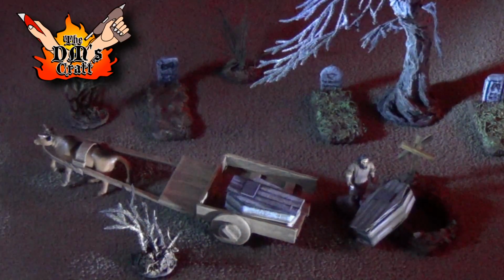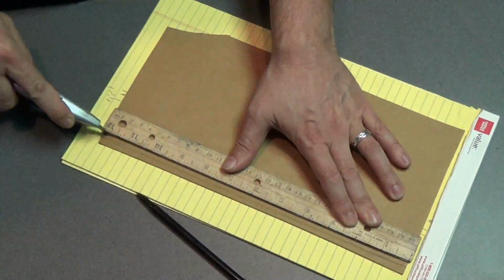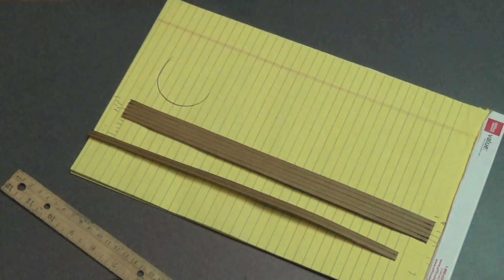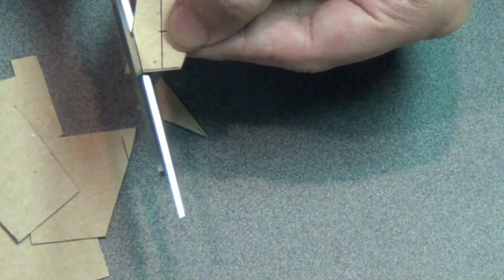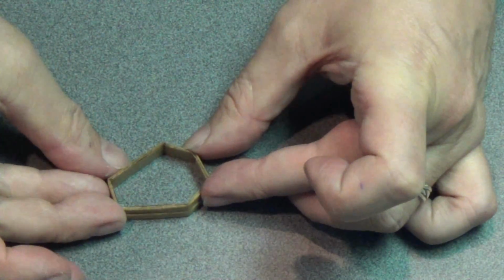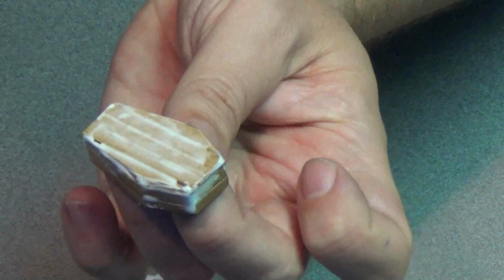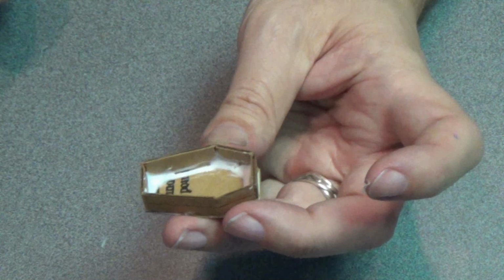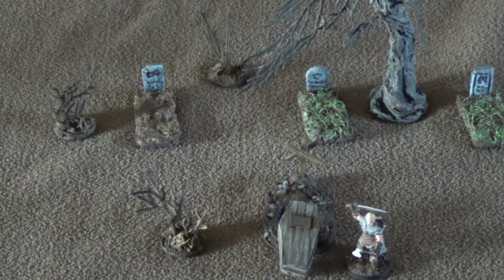Crafting Coffins for D&D & Pathfinder (DM's Craft #120/Part1)